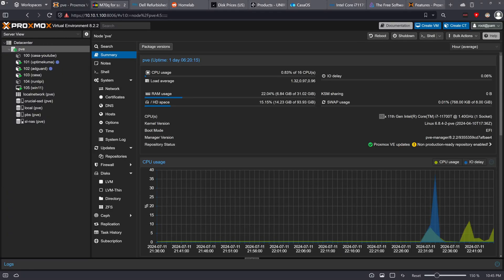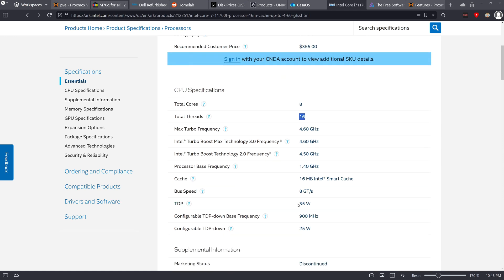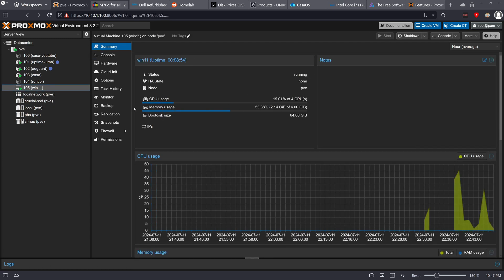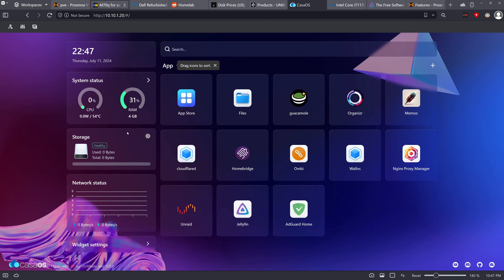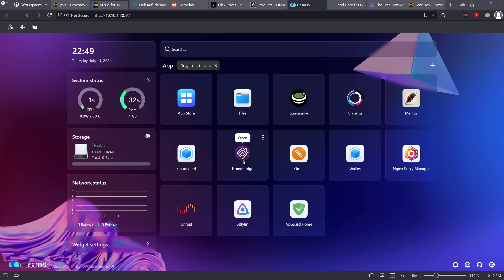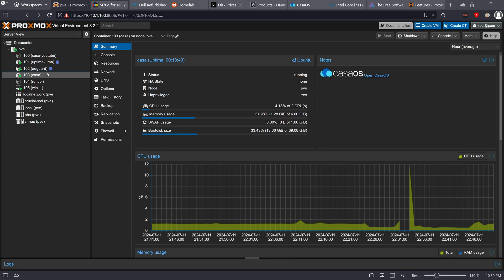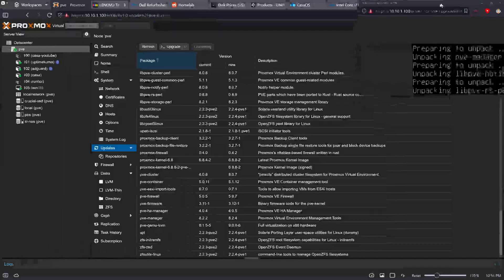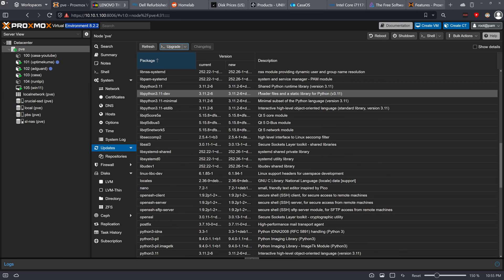Inside My Proxmox Homelab: What I'm running my services on !"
Explore my humble Proxmox homelab setup! Join me as I dive into the hardware that drives my home server.